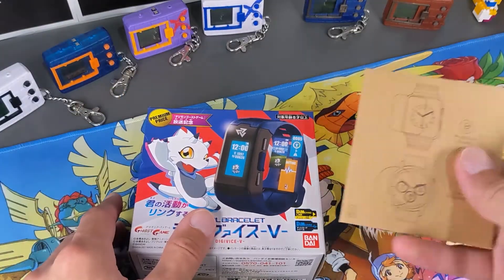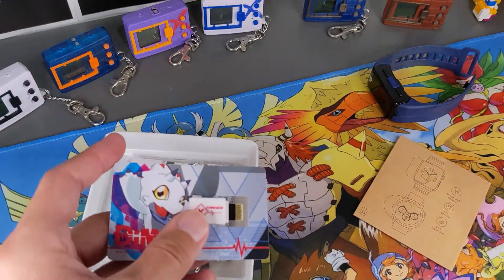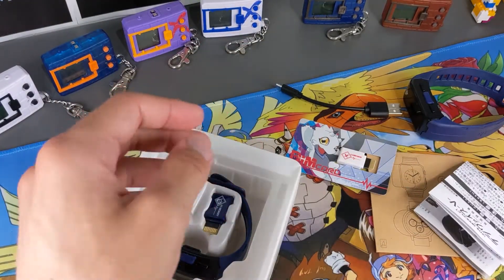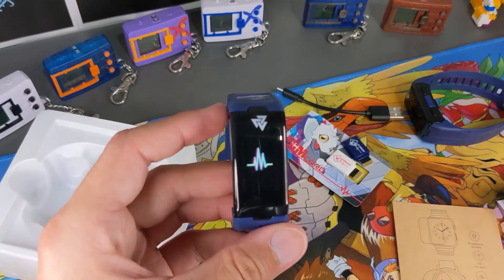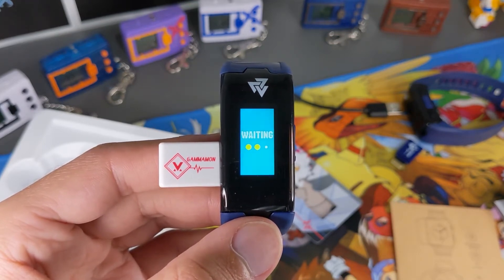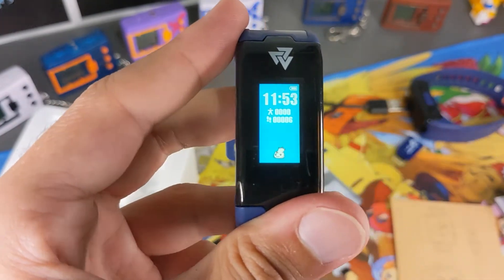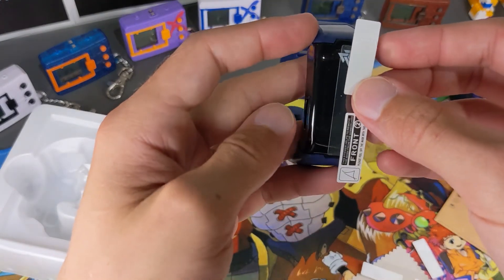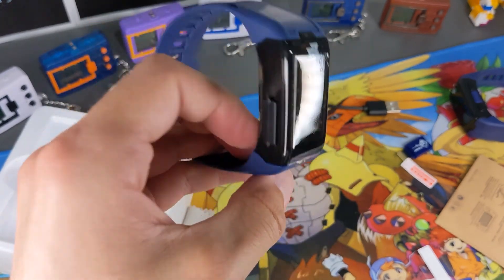I Got A Second One! | Digimon Digivice V Unboxing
I Got a Second Digivice V Digimon Vital Bracelet! I have a few reasons, but most of them involve Digimon Science and testing the device out, to better help you guys, my loyal Digimon Subscribers